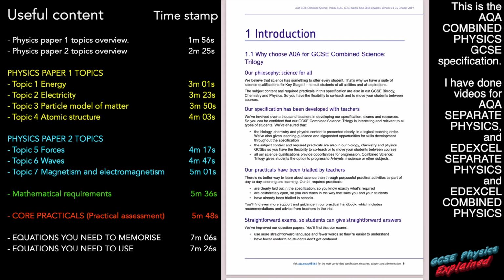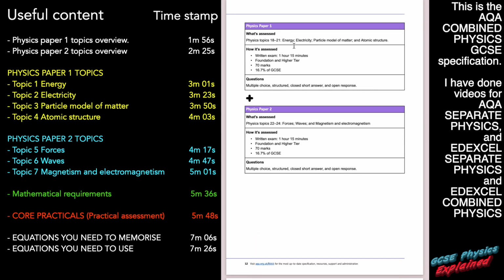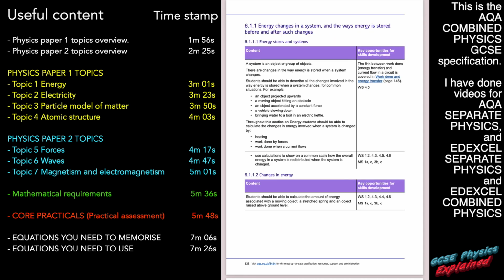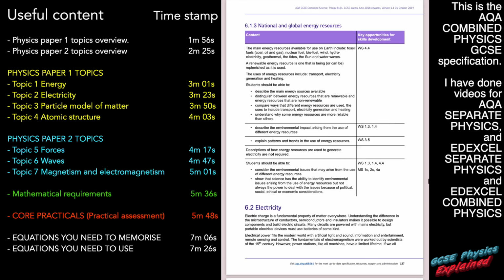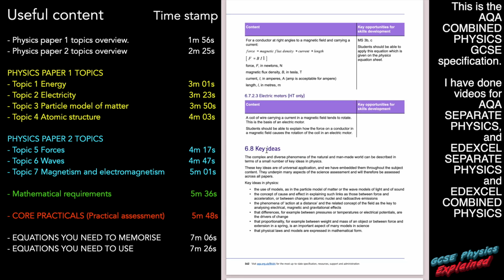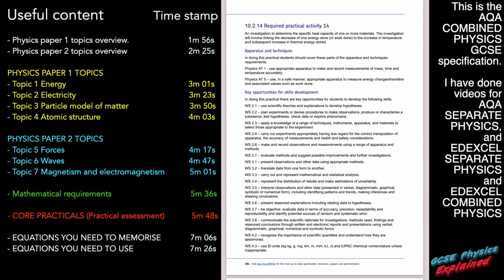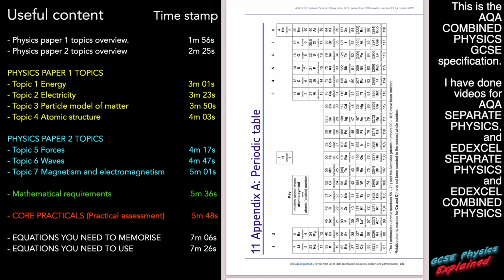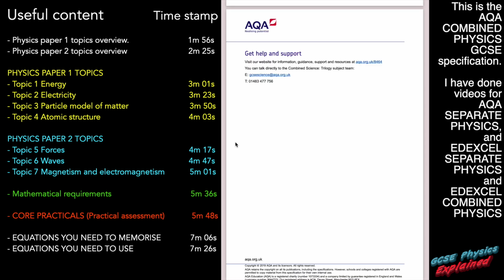AQA GCSE Physics Combined Science Physics Specification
Everything you need to know for your AQA GCSE PHYSICS exams, including what equations you need to memorise and what equations you'll be given in the exams.

Find out what you need to know to increase your success in your physics exams including what content you need to cover, what equations you need to be able to recall (memorise) and apply, and details regarding core practicals and the skills you could be asked about.

PLAYLIST LINKS

MUSIC

1) This video has no negative impact on the original works
2) This video is also for teaching purposes.
3) It is not transformative in nature.
4) I only used bits and pieces of music and video to get the point across where necessary.